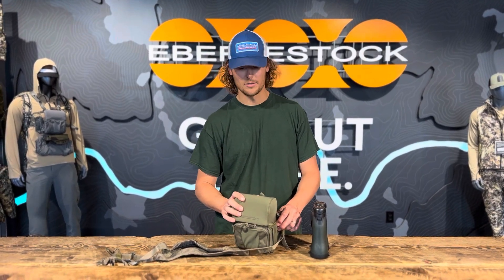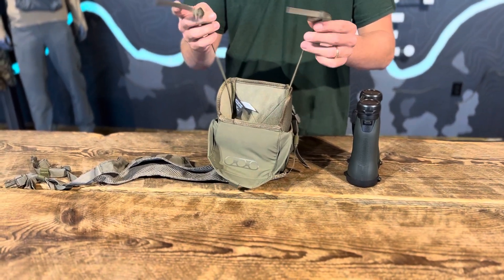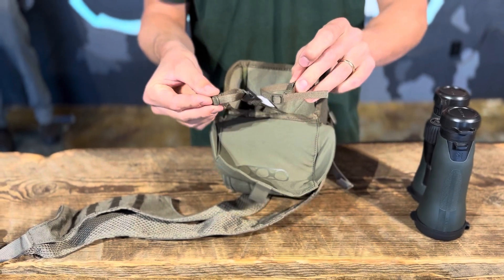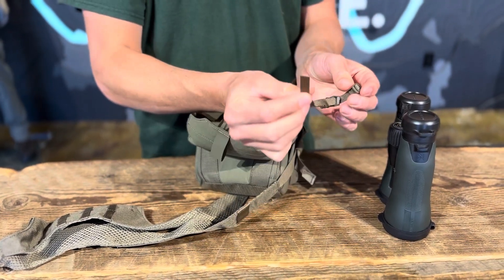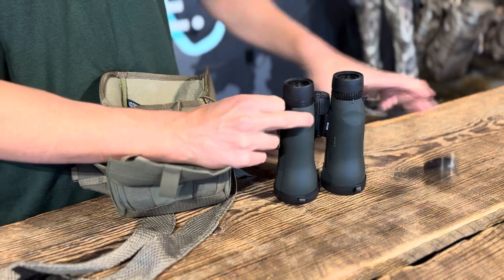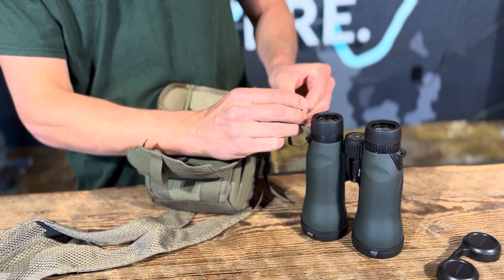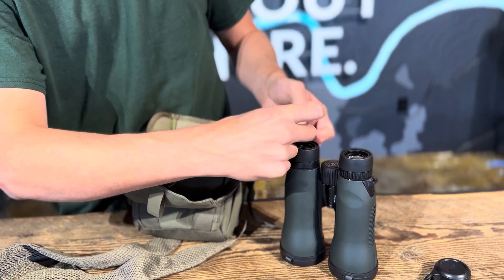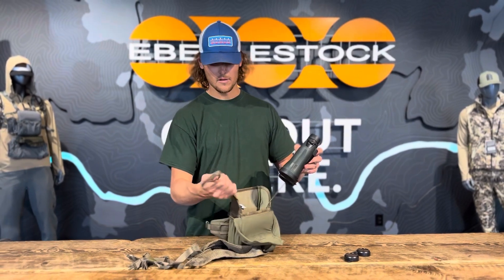Installing Recon Bino Tethers (How To)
Angelo reached out to our customer service team and asked "How do you install the bino tethers inside a Recon?"

Our team shows you how to install or replace your bino tether in our Recon Bino Harness.